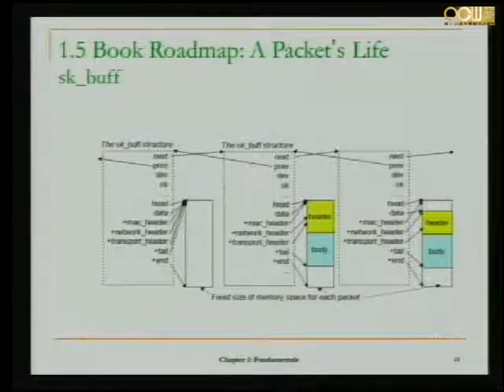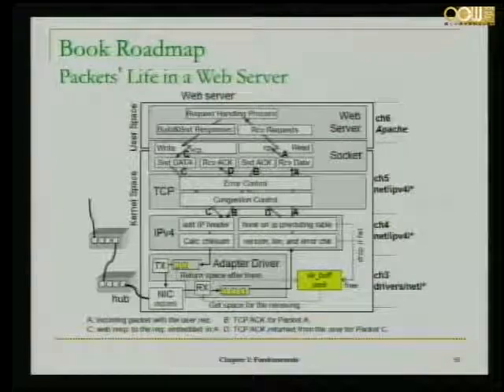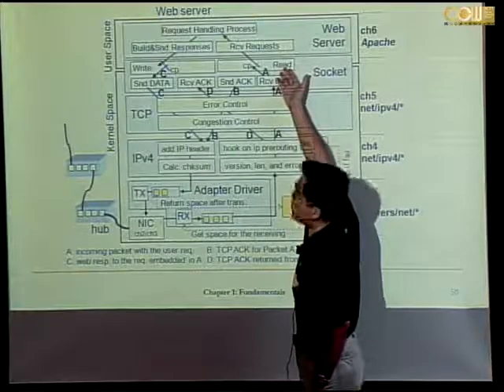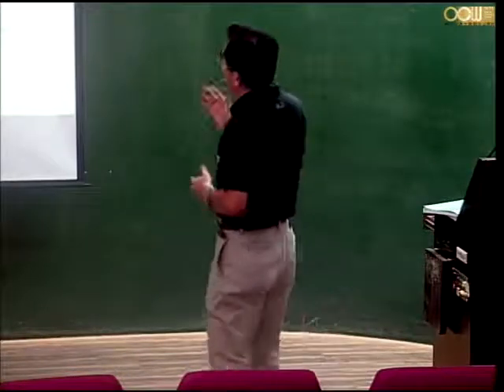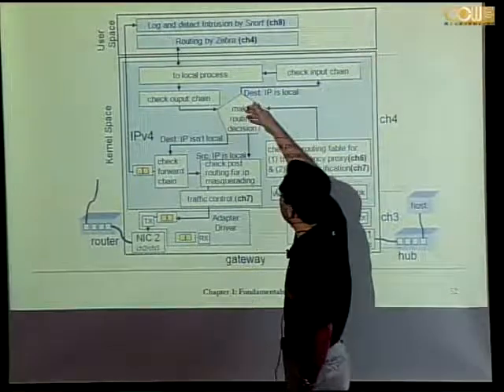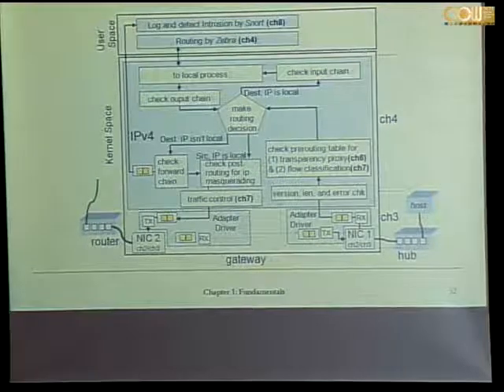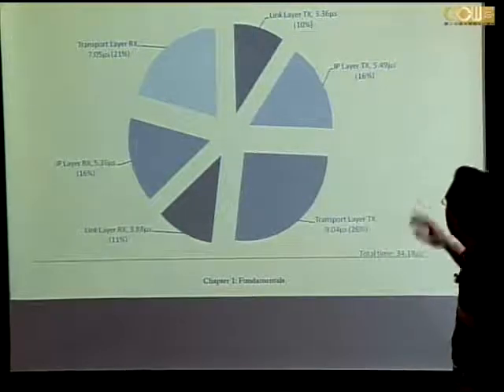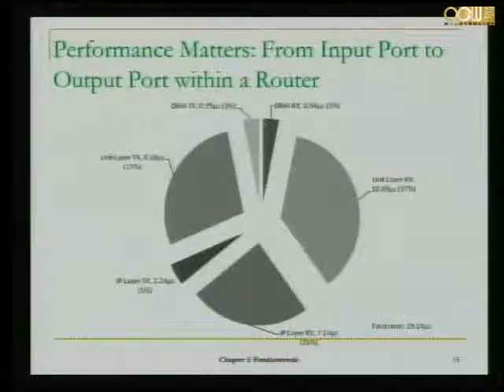Lec08 計算機網路 第一章 Fundamentals (7/9)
1.5 Book roadmap: a packet's life